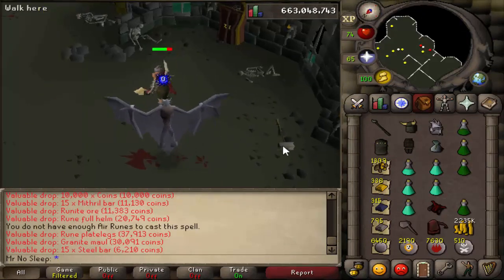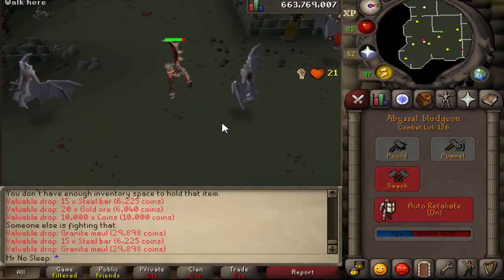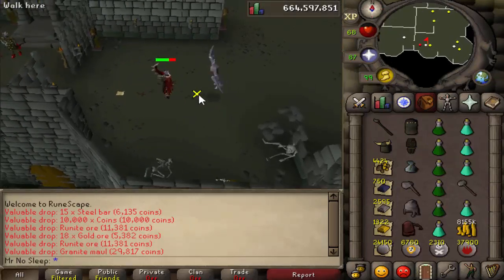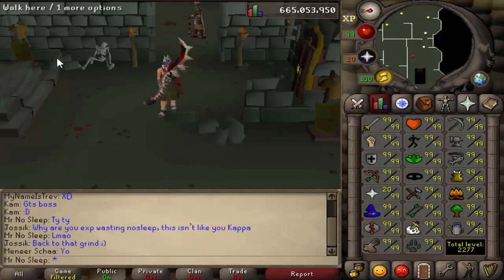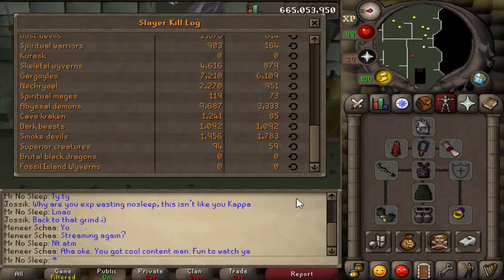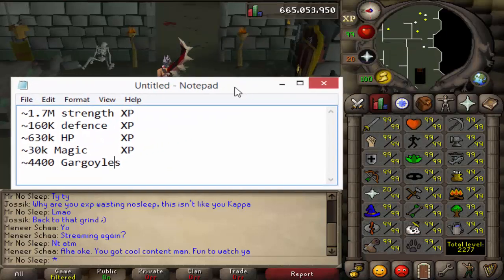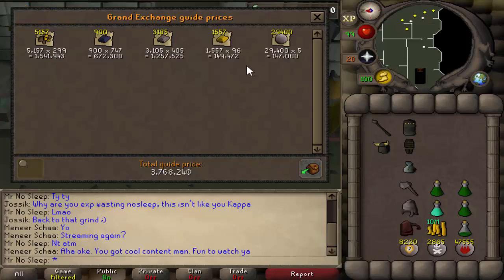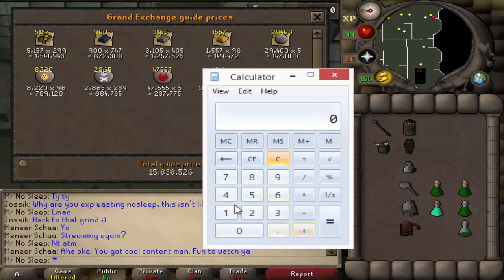Gargoyles - For 30 Hours